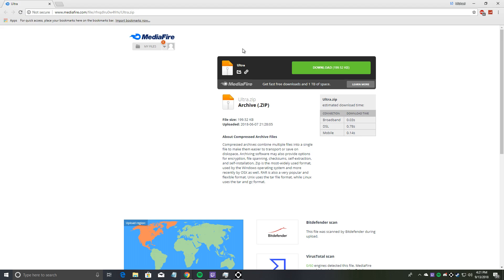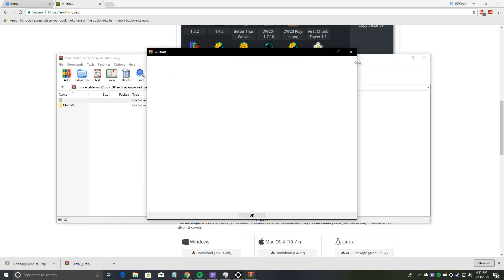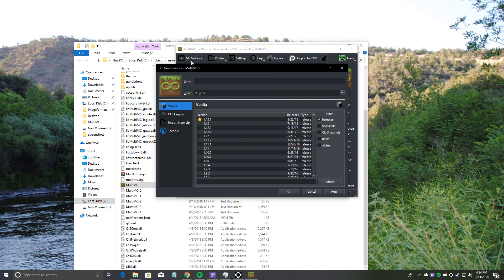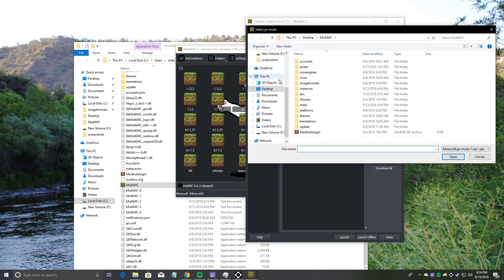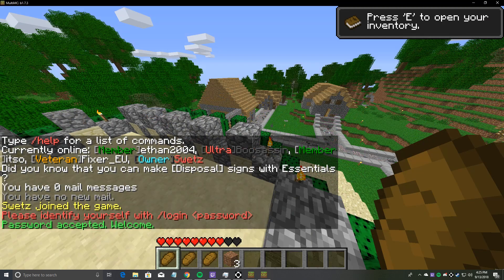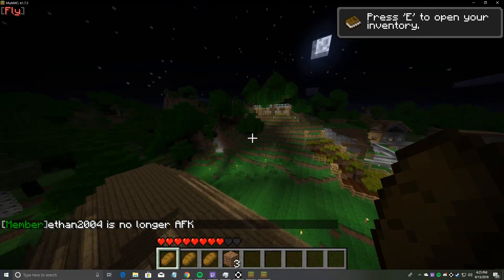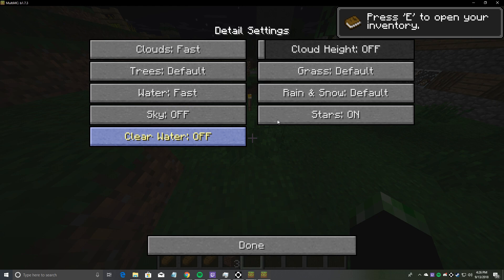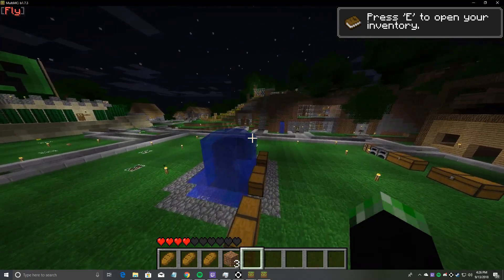How to Install - OptiFine Beta 1.7.3 - FOV, Brightness, Skins, FPS BOOST!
What's up guys it's Sweetz back with another video! In this video I'm showing you how to install a FIXED VERSION OF OPTIFINE for MC beta 1.7.3! For this tutorial you'll need MultiMC. All links are below.

IP: BetaLands.com
Version: Old Beta 1.7.3